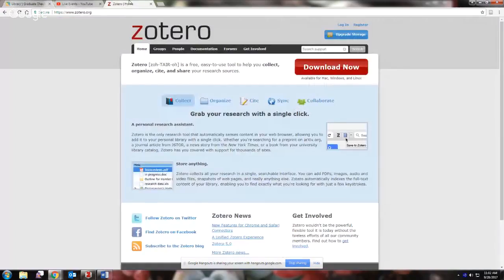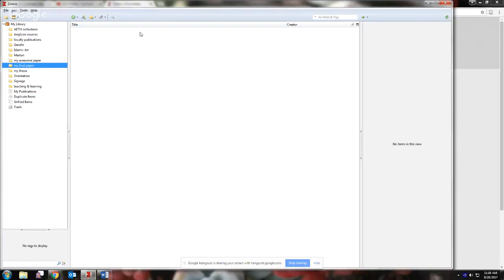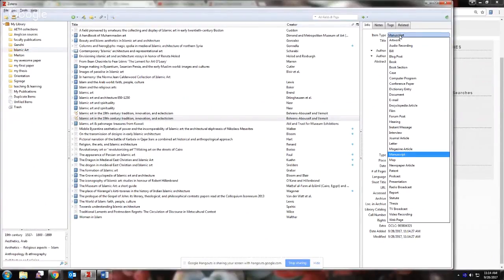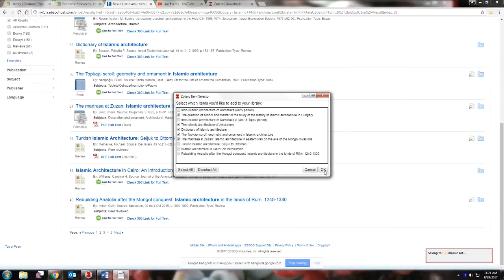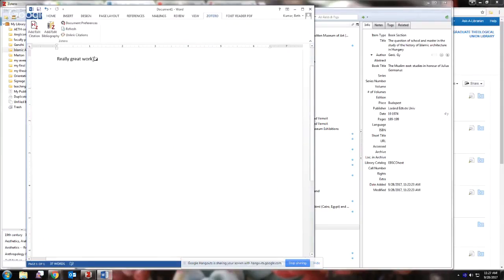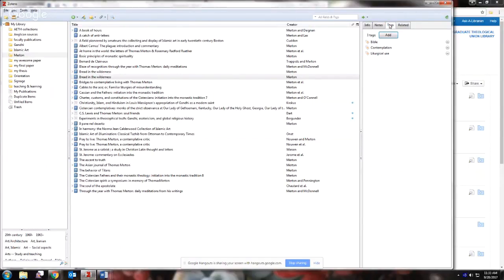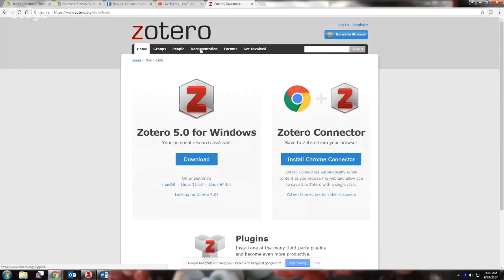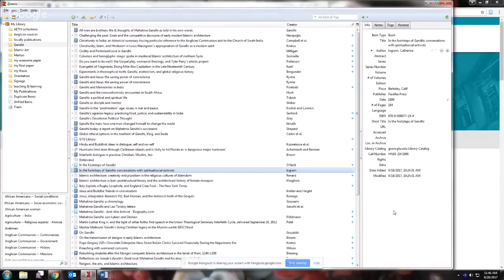Zotero 5 online workshop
Join us to learn about using zotero 5!
Update: Just learned a new shortcut from a student. In Word, when you have the red search box on your screen to select a source from your zotero library, type a colon and then the page number. It will add the page number to the footnote, without having to scroll down.